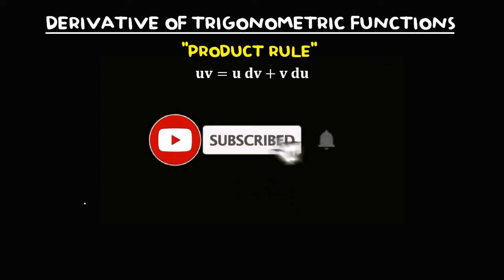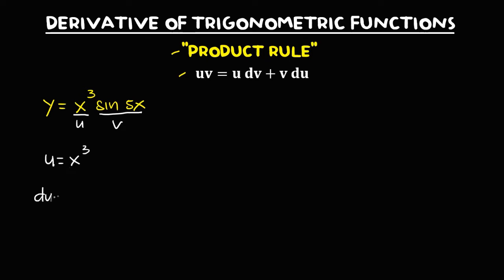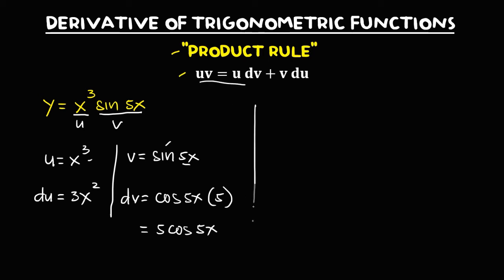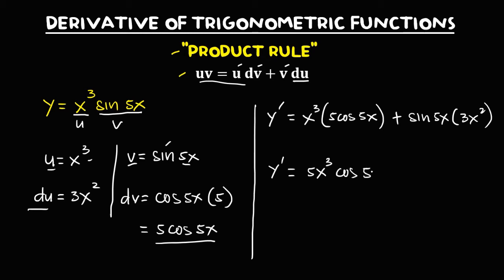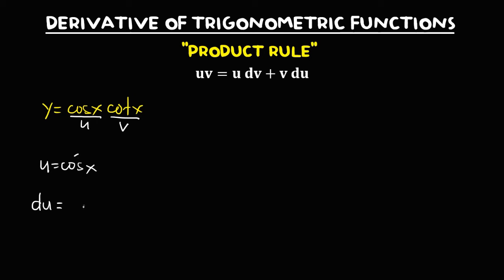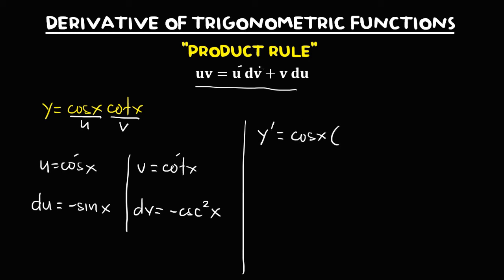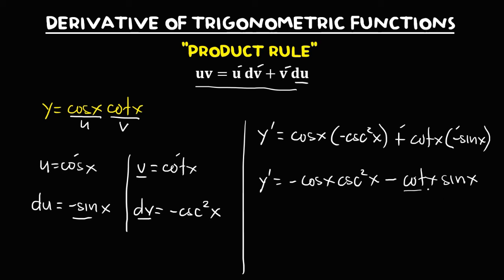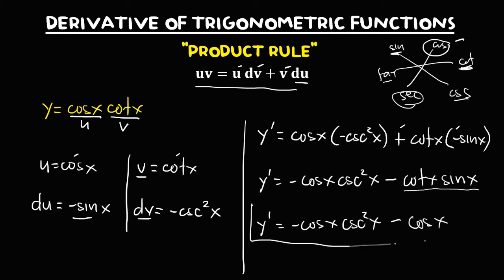DERIVATIVES OF TRIGONOMETRIC FUNCTIONS: PRODUCT RULE